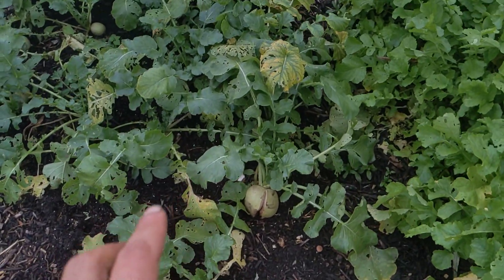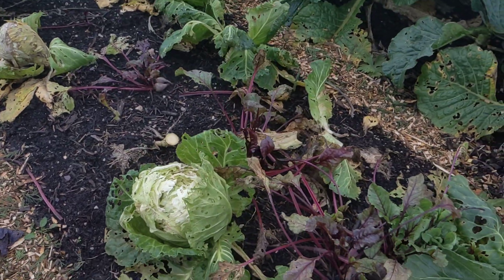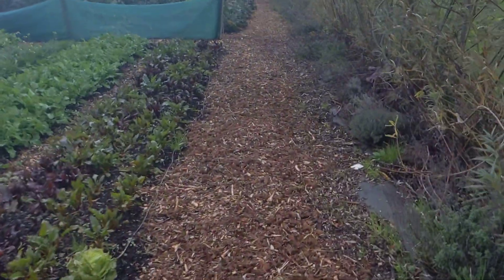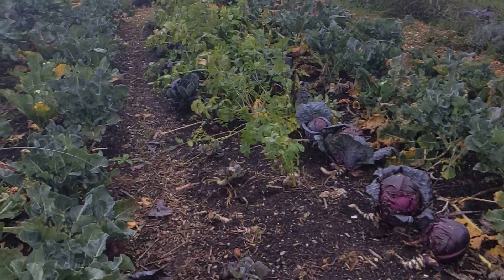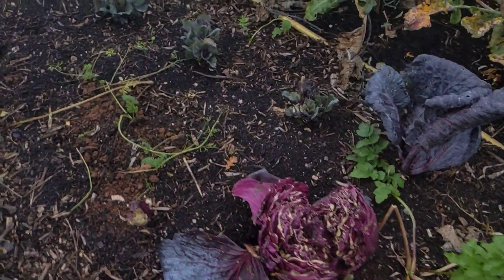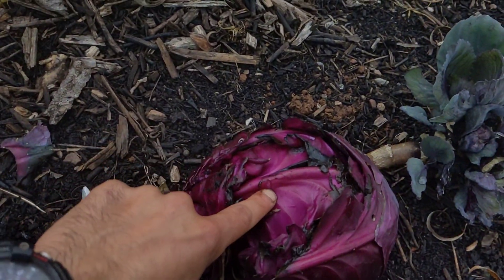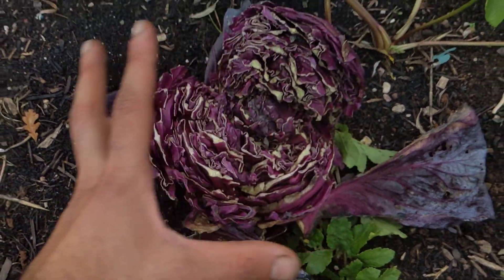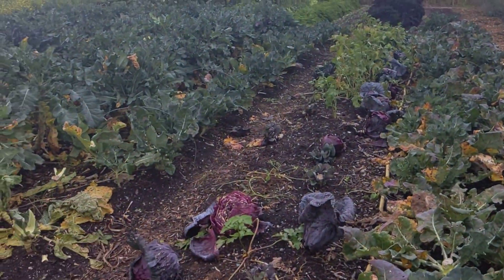Why do some vegetables crack open after heavy rains?